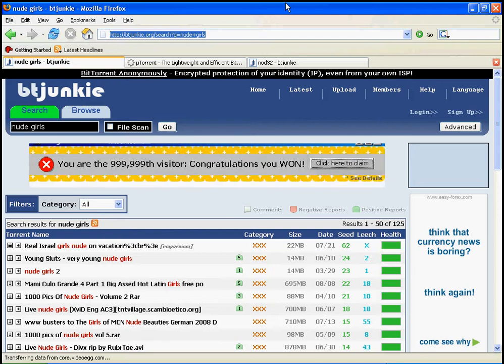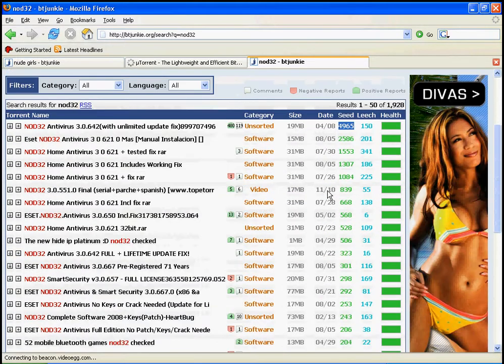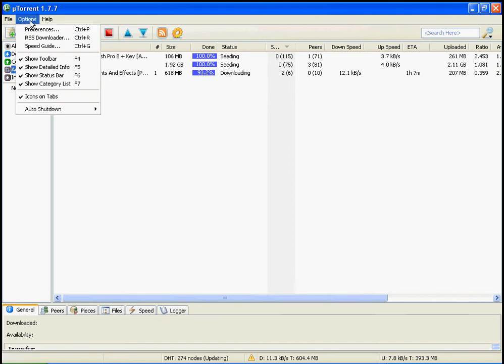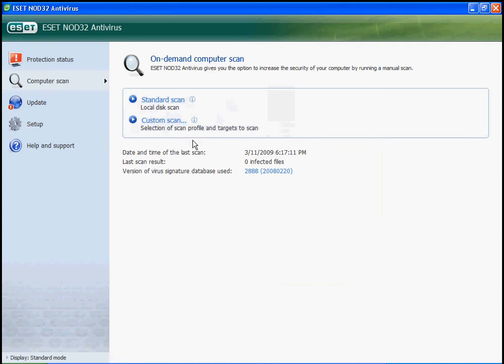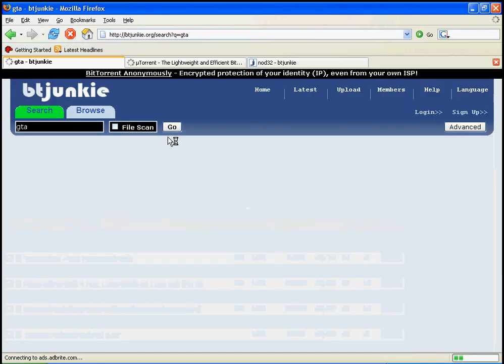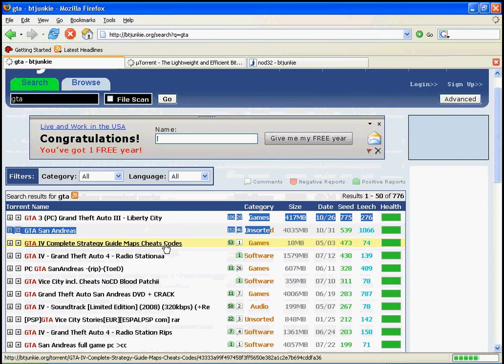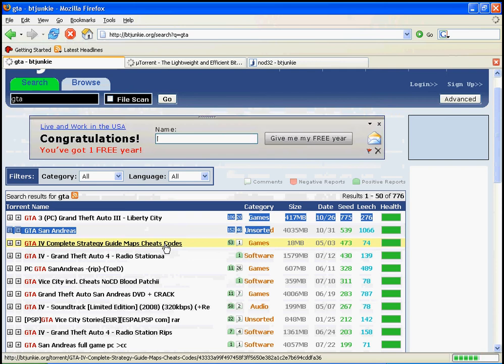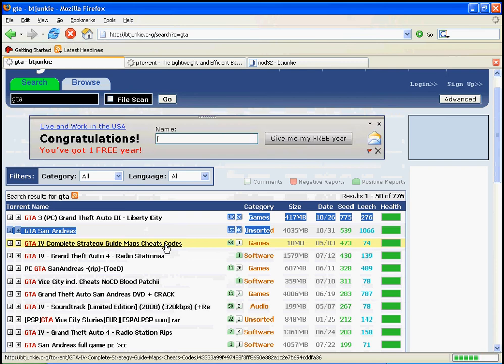Gudie to using utorrent and what not to do part 1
this is just a guide on what you should do when using utorrent such as
1) how not to screw with ports and stuff
2)how to download fast (without modifying)